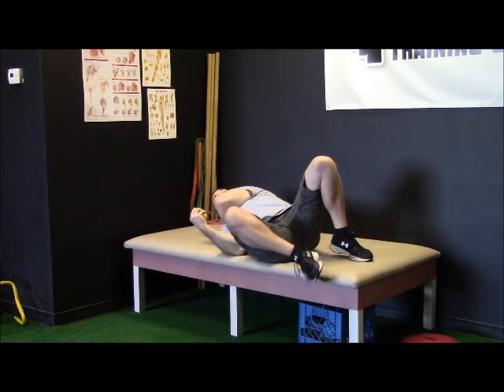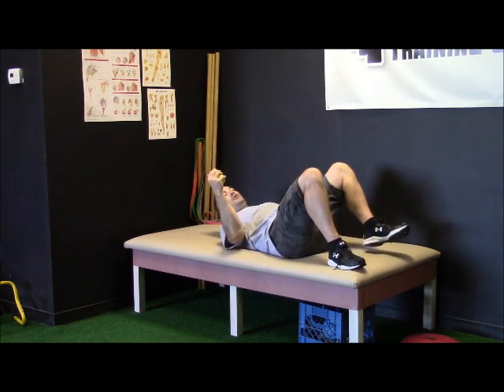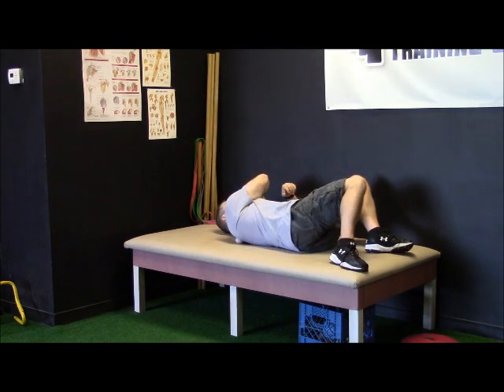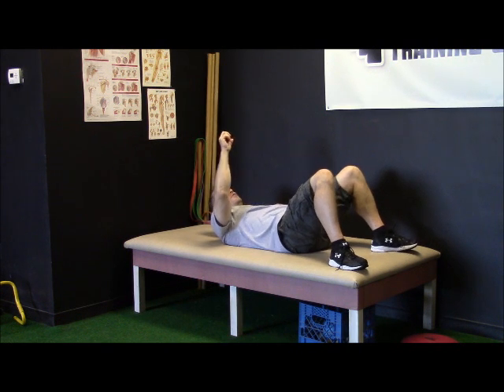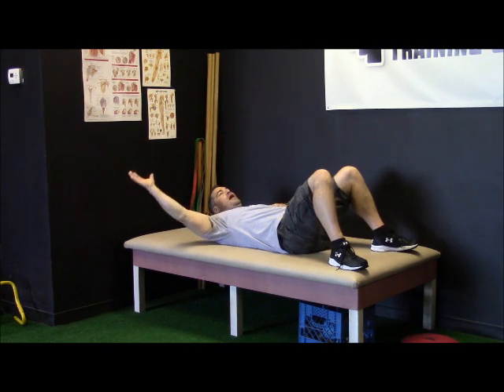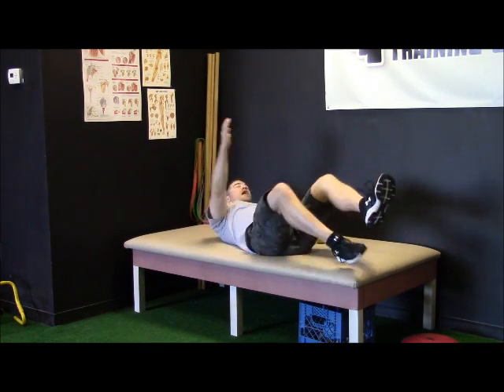Travel Baseball Arm Care: 60 second cure to pain, soreness and fatigue.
Using a LAX or tennis ball on the shoulder can help eliminate pain, soreness and fatigue...even "dead-arm" in the baseball player.